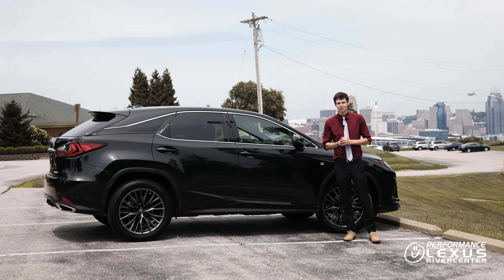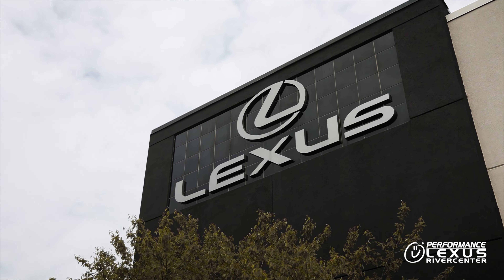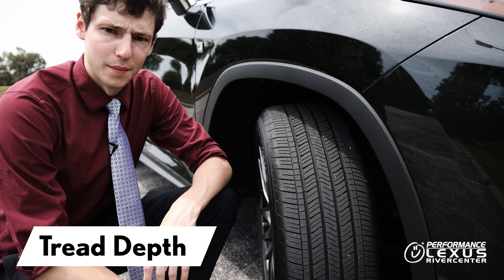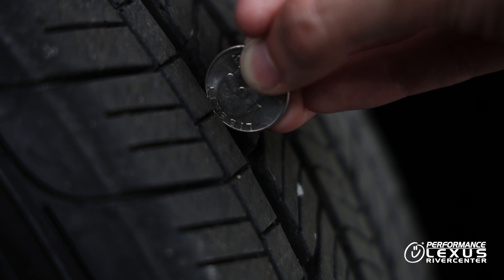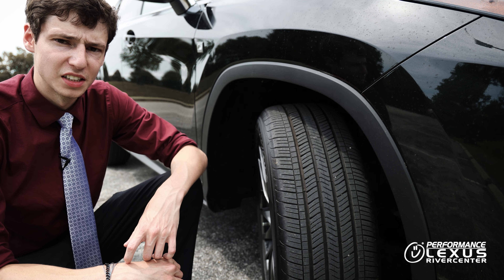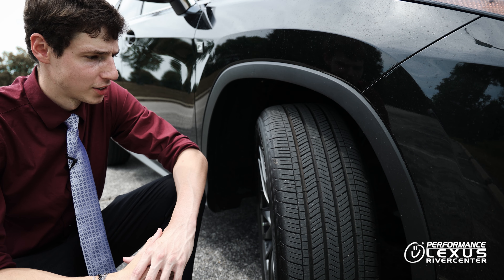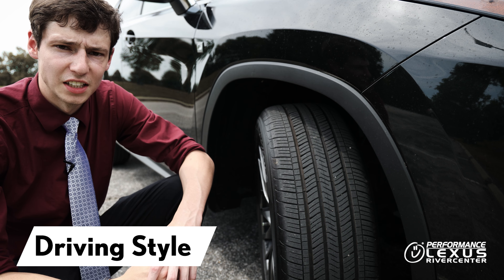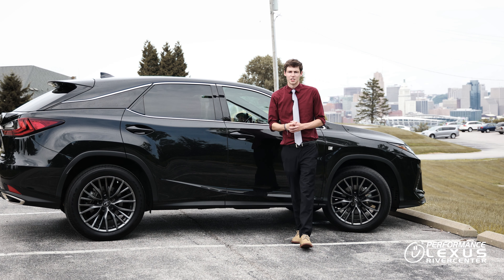When to Change your Tires | Lexus RiverCenter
Driving on bald tires can be treacherous even in the best of conditions. Add rain, snow or ice, and the results could be tragic!

Here's some ways to tell if it's time to replace your tires! Plus some tips on how to make your tires last longer.